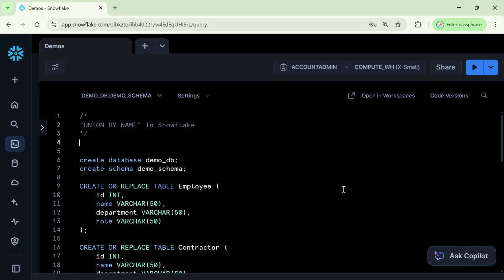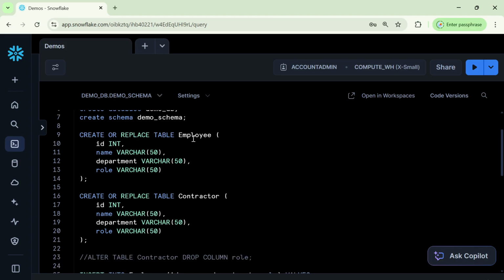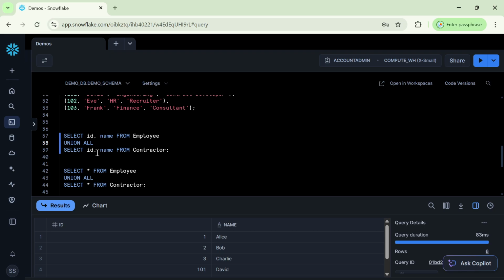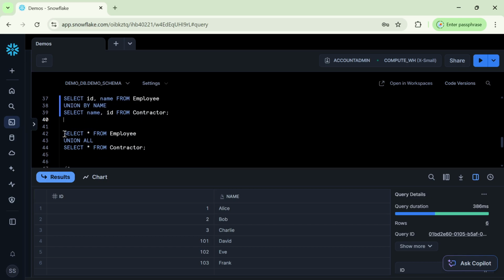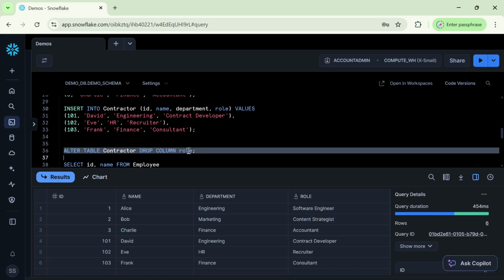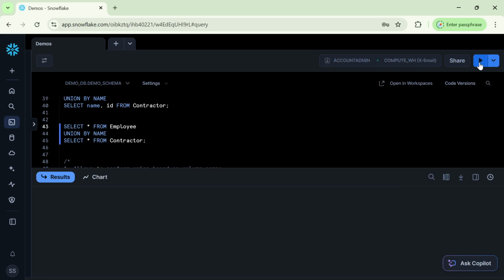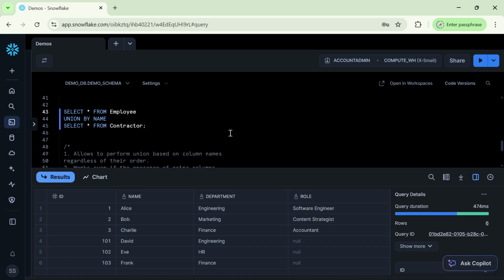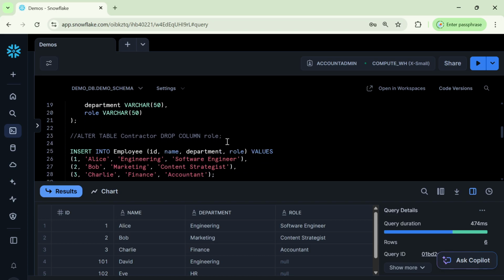Snowflake Data engineering: SQL advancements "UNION BY NAME"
In this video, I have explained the power of "Union By Name" in SQL — a powerful Snowflake feature that allows you to perform unions based on column names, not their order. This is again a recently launched in Snowflake Summit. Going through it would give insights about:

1. How "UNION ALL" works and how "UNION BY NAME" is different.
2. This command Auto-fills missing columns with NULLs.
3. It works even if the column ordering are not same in both set of the queries.
4. It is Perfect for dynamic ETL pipelines
5. It Supports schema changes without breaking your queries.